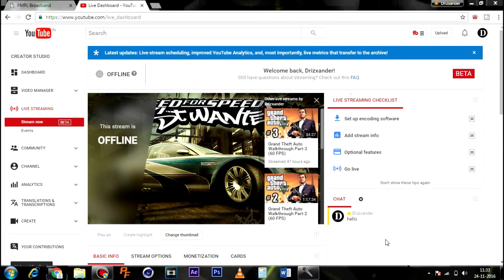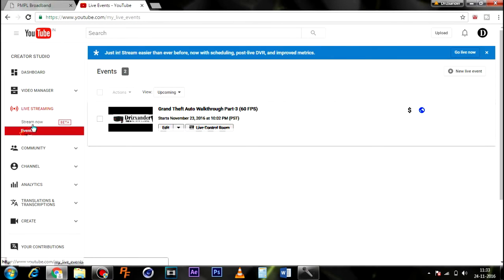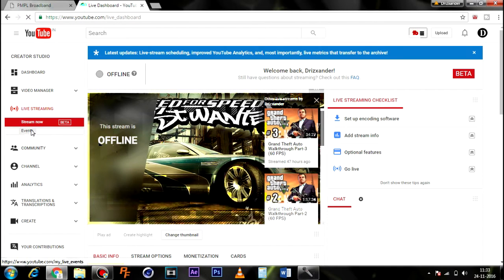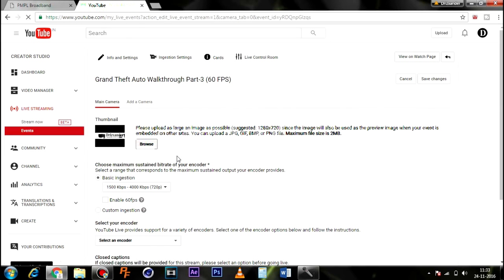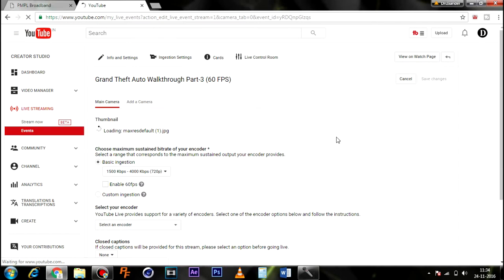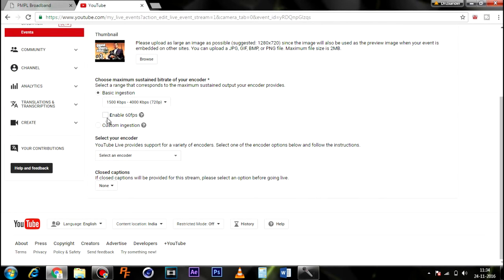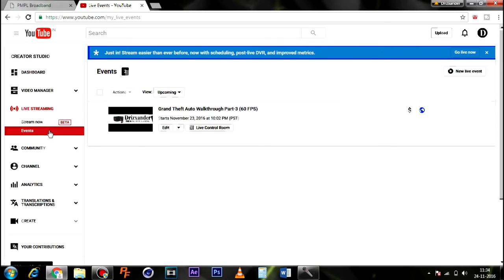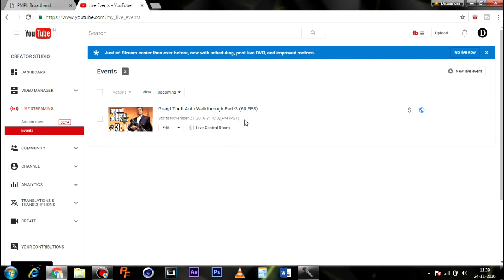Change Thumbnail while live streaming from ps4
Change Thumbnail while streaming from ps4.
It works. You just need to wait two minutes before you can see the changes.

where I give important update for games.